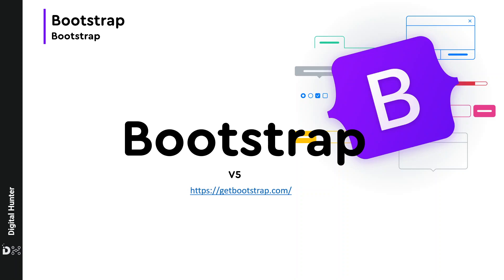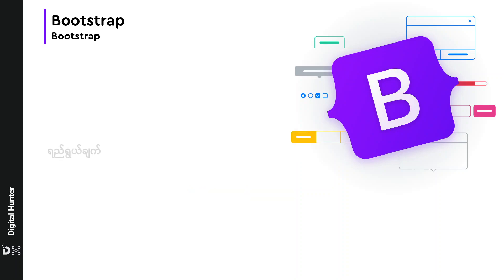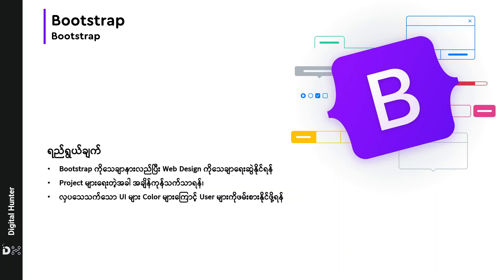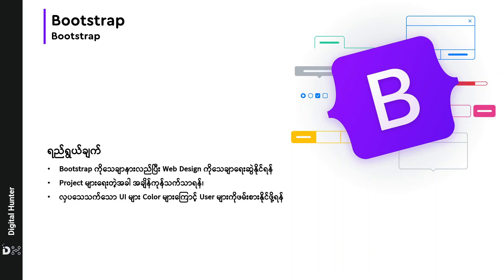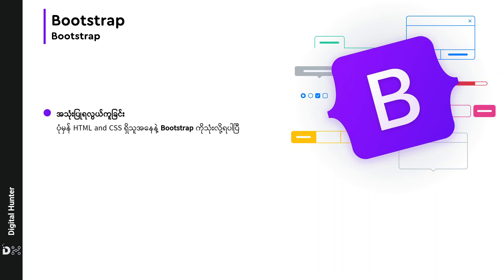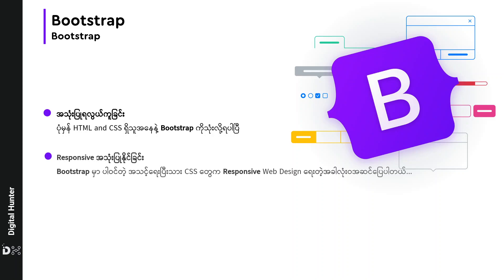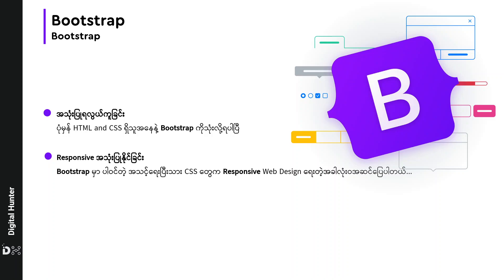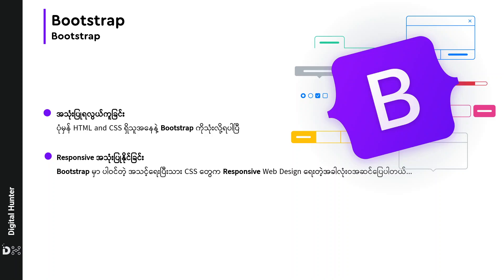G1 01 K Bootstrap Introduction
Bootstrap 5
သာမန်​ HTML,​ CSS​ နားလည်တာနှင့် တက်လို့ရတဲ့အတန်း
Bootstrap​ က​ CSS​ Framework​ ထဲမှာ​မှ​ ဟိုးအရင်ကတည်းက​နေ​ ခုအချိန်ထိ Top ကိုရောက်နေတဲ့ Framework တစ်ခုဖြစ်ပါတယ်။ သာမန်​ HTML​ CSS​ သိတာနဲ့တင် သူ့ကိုစတင် အသုံးပြုလို့ရပါပြီ။ CSS​ Class​ တွေကို​ သူတို့က​ ကြိုရေးထားတာဖြစ်ပြီးတော့ Developer​ တွေက​ အသင့်ရေးထားတဲ့ CSS Class​ တွေကိုခေါ်သုံးလိုက်တာနဲ့အဆင်ပြေပါပြီ။ သူ့ရဲ့​ Documentation​ မှာဆိုလို့စရင် ဘယ်လိုအသုံးပြုရမလဲ စသဖြင့်အသေးစိတ် ​Example ရေးပြထားပြီးတော့ ဒါတွေကို​ Copy​ ယူပြီးသုံးမယ်ဆိုရင်လည်းရပါတယ်။ Bootstrap​ ကို​သုံး​ဖို့​ File​ ချိတ်နဲ့နေရာမှာဆိုရင်လည်း ရိုး​ရိုး​ Download​ ချလို့သလို၊ NPM, CDN နဲ့ပါချိတ်သုံးလို့ရပါတယ်။ အသင့်ရေးထားတာကိုခေါ်သုံးလိုက်တာဖြစ်တဲ့အတွက် Project ရေးတဲ့နေရာ​မှာ​ Pure ရေးထာထက် အချိန်တိုတိုနဲ့ မြန်မြန်ဆန်ဆန်အလုပ်တွင်စေမှာဖြစ်ပါတယ်။ Device​ တိုင်းနဲ့ ကိုက်ညီအောင်ရေးထားတာဆိုတော့ Responsive​ အတွက်​ စိတ်ပူစရာမလိုတော့ပါဘူး။ Responsive​ ဆိုတာက​ Desktop​ မှာဆိုရင်​ Layout တွေ​ကိုတစ်မျိုးပြပါ၊ Tablet နဲ့​Mobile မှာဆိုရင်တစ်မျိုးပြပါ ဆိုပြီး​ အဆင်ပြေ​အောင်​ ကြည့်လို့ကောင်းအောင်ရေးထားတာကိုဆိုလိုပါတယ်။ ဒါလောက်ဆိုလို့ရှိရင် Bootstrap​ ကိုဘာလို့အသုံးပြုတာလဲဆိုတာကိုသိပြီလို့ယူဆပါတယ်။